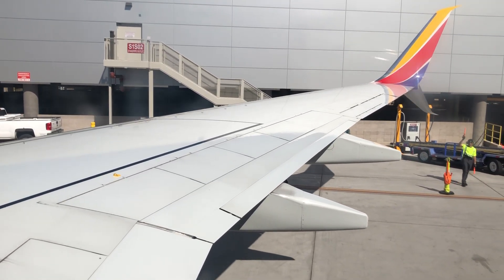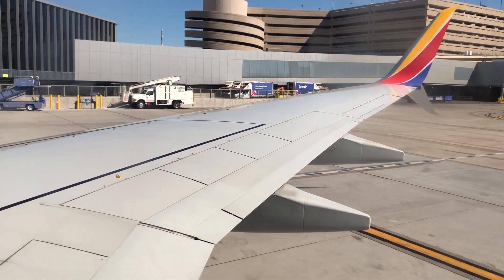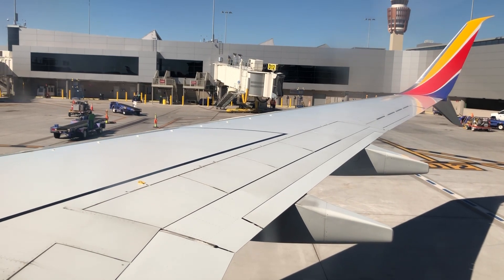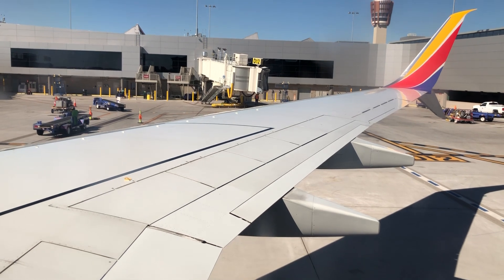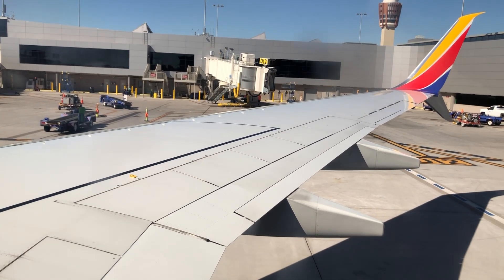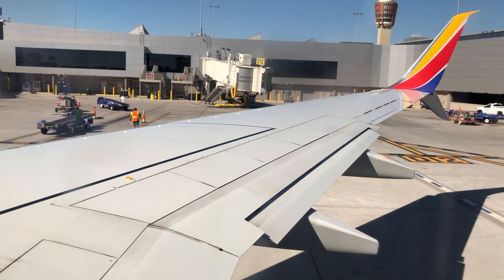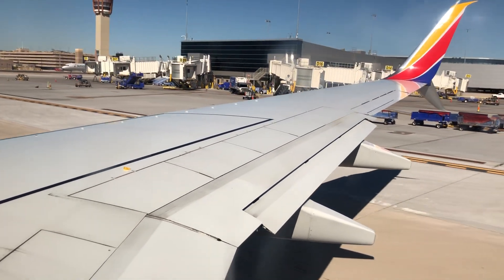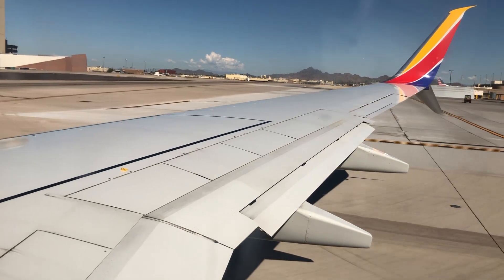Southwest Airlines [N7751A] Pushback At PHX | Phoenix, AZ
Flight Details:

Country: USA United States Of America
Departure Location: PHX | Phoenix, AZ (Arizona)
Arrival Location: LAS | Las Vegas, NV (Nevada)
Date: October 11th 2022
Airline: Southwest Airlines
Flight Number: (WN) 1369
Callsign: SWA1369
Gate: D12 (PHX)
Arrival Gate: B14 (LAS)
Departure Runaway: 7L (PHX)
Arrival Runaway: 26L (LAS)
Scheduled Departure: 10:30 AM (MST)
Actual Departure Time: 10:42 AM (MST)
Scheduled Arrival: 11:40 AM (MST) No Time Difference
Actual Time Of Arrival: 11:26 AM (MST) No Time Difference
Flight Time: 0Hours 44Minutes

Aircraft Details:

Aircraft Registration: N7751A
Aircraft Type: Boeing 737-7BD (B737)
Aircraft Age: 14 Years (At Time Of Recording)
Livery: Regular/Normal (2015)
Engine Model: 2x CFM56-7B
Serial Number: 36717
Date Of Manufacture: 2008
Winglets: Yes

Seat Details:

Class: Economy (Wanna Get Away)
Seat: 17F (Right Wing)
Seat Manufacturer: N/A
Seat Pitch: 31 Inches
Recline Pitch: 3-2 Inches
IFE: No
Tray Table: Yes
Seat Pocket: Yes
Interior: Evolve (Basic/Older)

Filming And Editing Equipment:

Picture Quality: 1080p (HD)
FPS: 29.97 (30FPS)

Apple iPhone (8th Generation)
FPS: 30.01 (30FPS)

Channel Info:

1:200 Scale Airport Update Info:

[PDX/KPDX] (Even/Odd C Gates) Portland, OR - Operational
(U.S.) Fictional Airport - Operational
[SEA/KSEA] (D Gates) Seattle, WA - Under Construction
[LTO/MMLT] Loreto, BCS (Mexico) - In Active (Terminated 2022)

Upcoming Trips: (As Of Upload Date)

AS | PDX-LAX-LTO-SFO-PDX (1/14/23 To 1/21/23)
WN | PDX-PHX-OAK-PDX (2/18/23-2/21/23)

DO NOT use content without permission by the content creator, (Jman Aviation). Please email for permission.